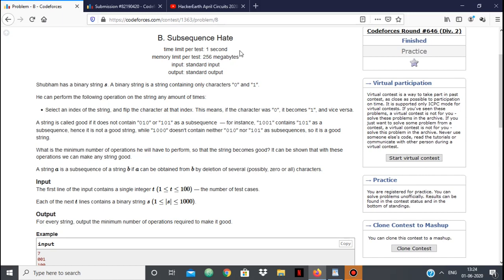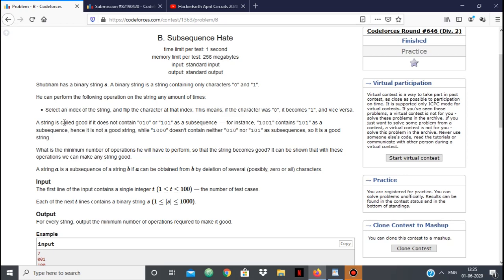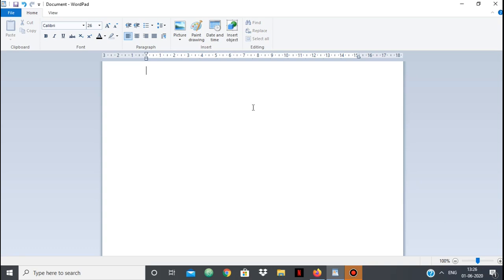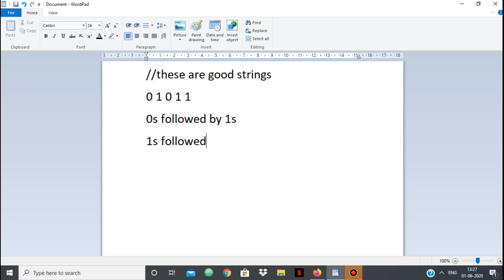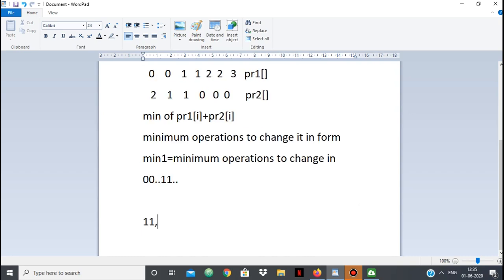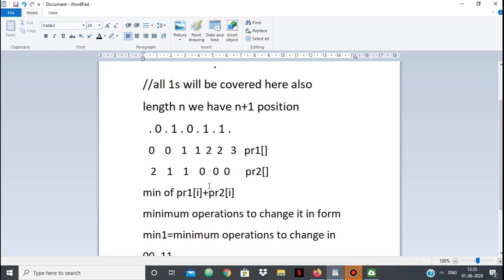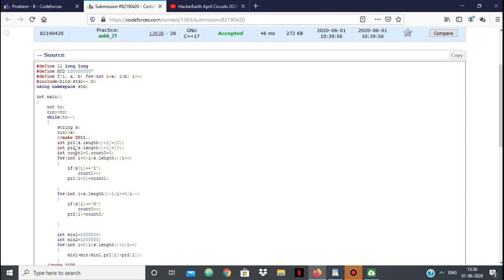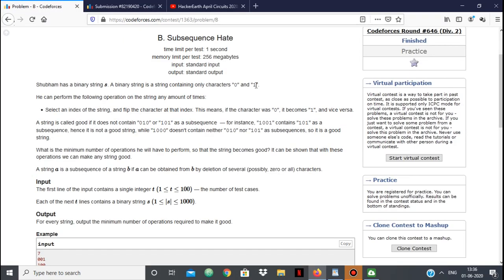Codeforces Round #646 Div2 B Subsequence Hate Video Tutorial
The implementation part of this problem was very similar to that of "Changes in a String" in April Circuits HackerEarth.